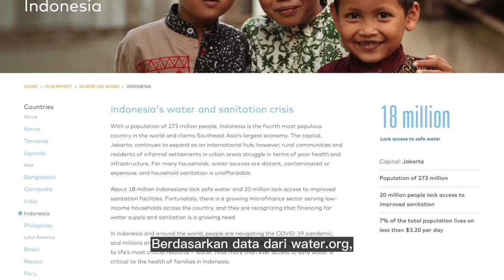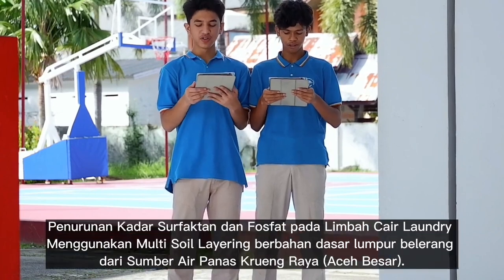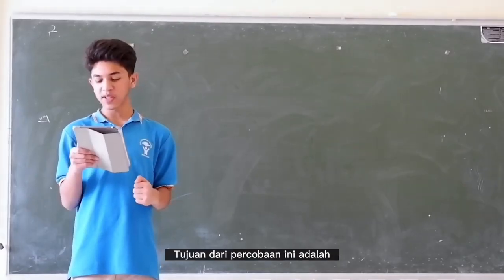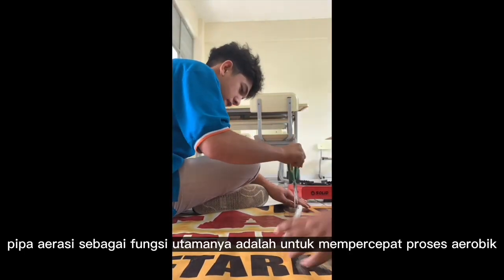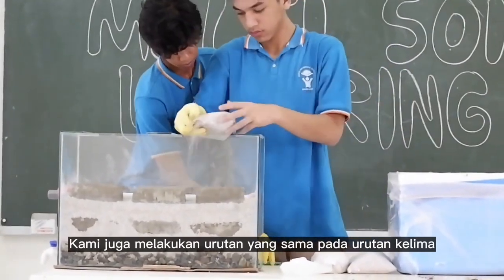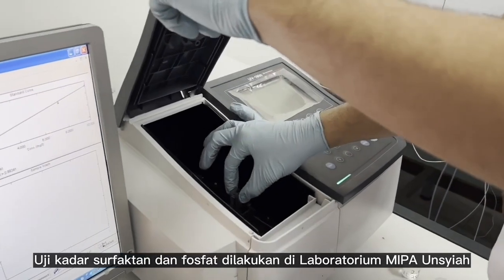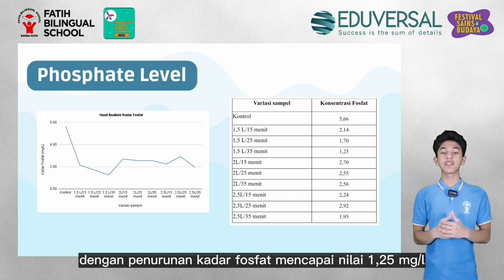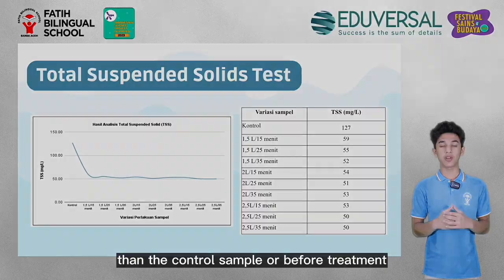Muhammad Zawil Wafa Al Hafizh & Muhammad Fathur Rizqi | Kategori Lingkungan | ISPO 2023